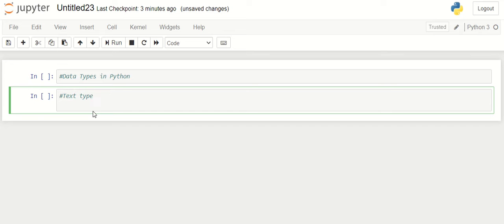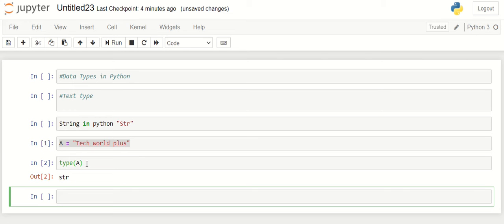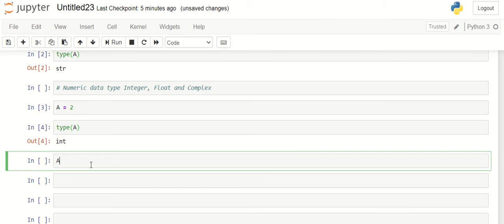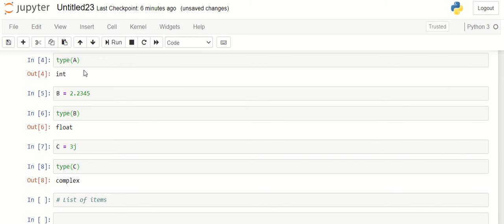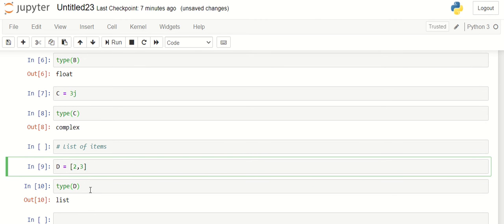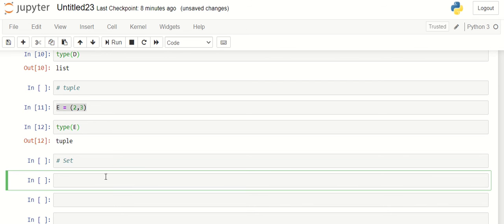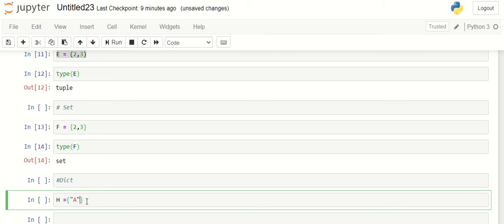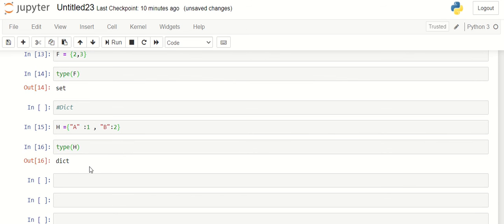Data types in Python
Important Data types in Python
Set data type in Python
Dictionary data type in Python